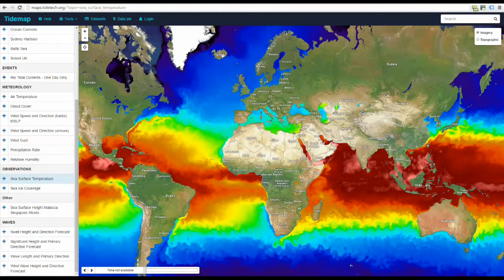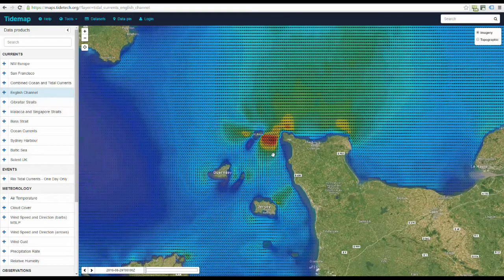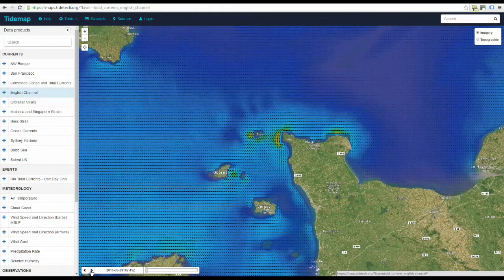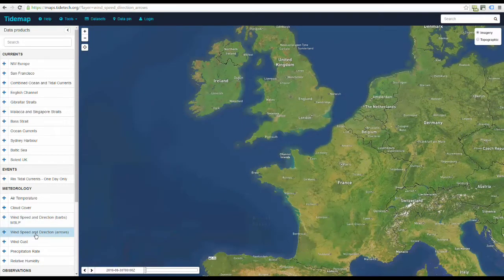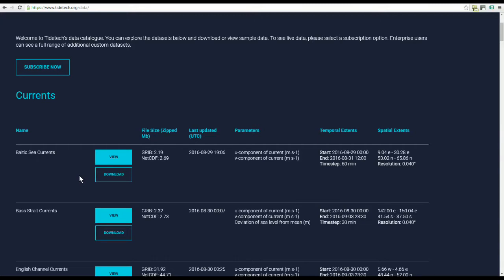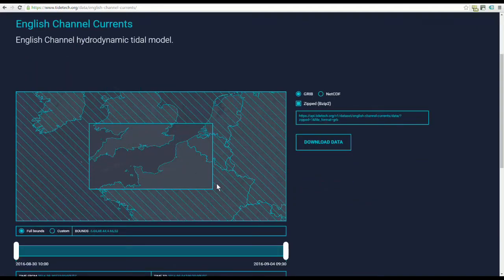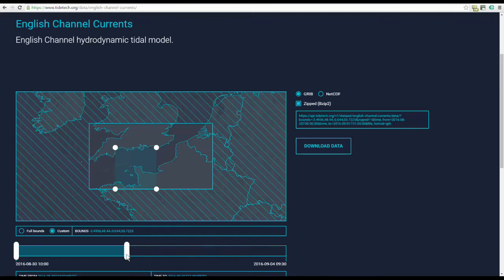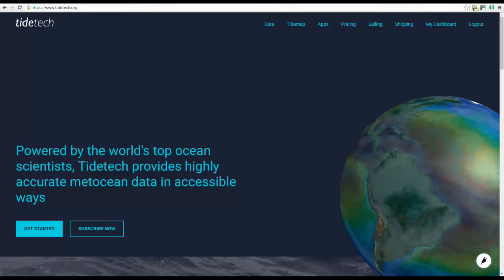Tidemap How to use Tidetech data and GRIB products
This video explains how to access, select and use Tidetech metocean data and GRIB files.

TIDETECH.ORG